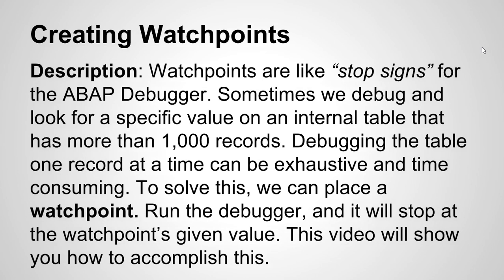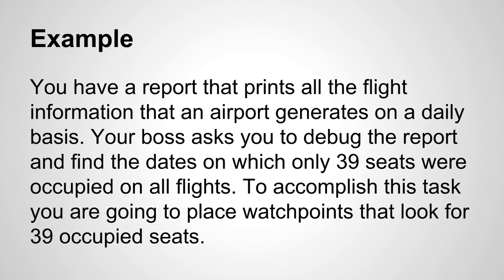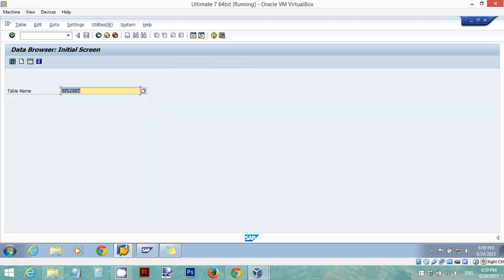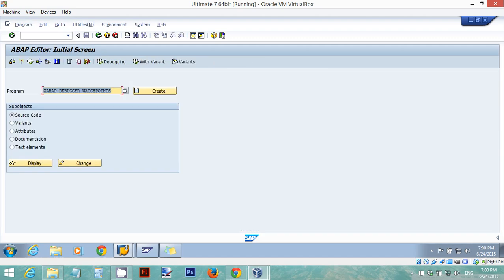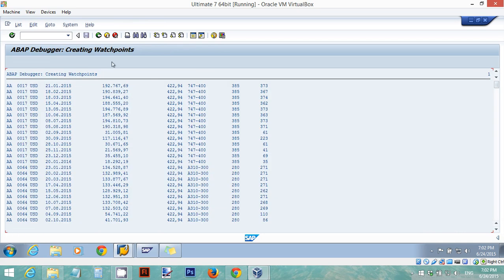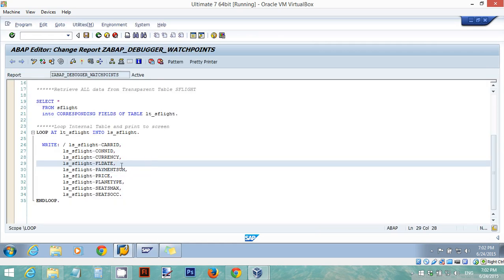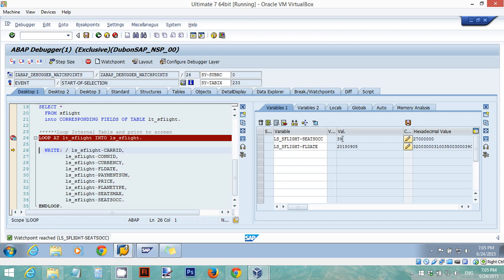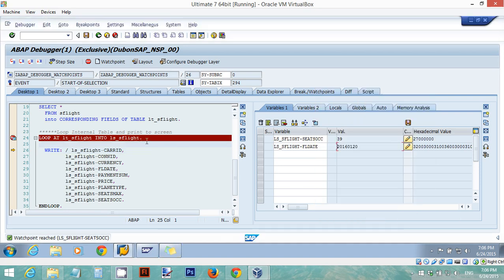ABAP Debugger: Creating Watchpoints